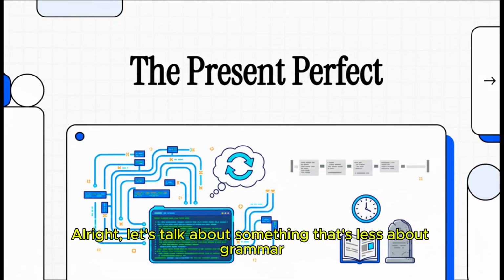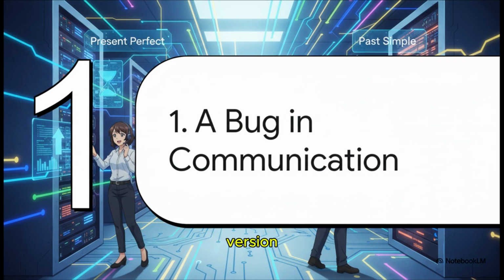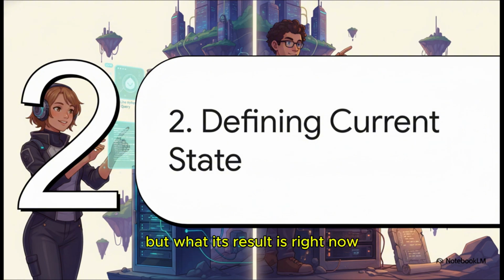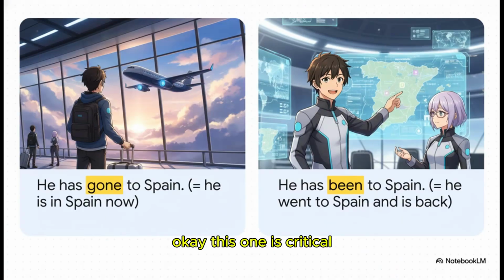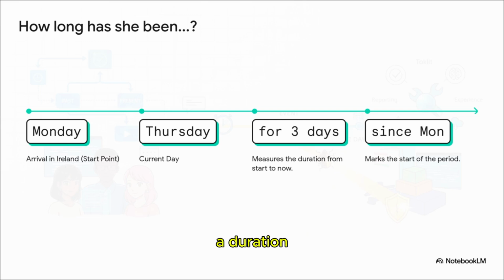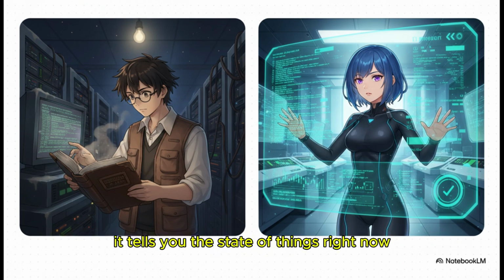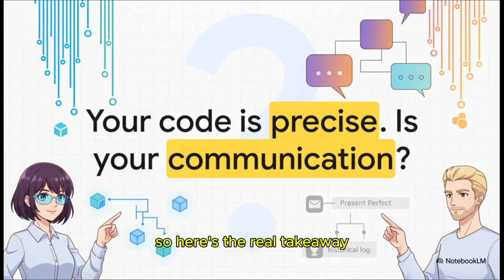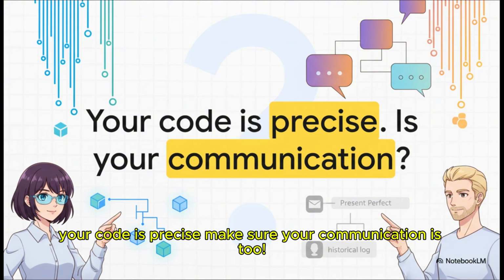PRESENTE PERFECT - O GUIA COMPLETO!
💥 PRESENTE PERFECT: O GUIA COMPLETO! Quando Usar o Have Done? (+ Just, Already, Yet) 📚

Aprenda o Present Perfect de uma vez por todas! Este vídeo é o seu guia essencial para entender quando e como usar o Present Perfect (I have done / Eu fiz) em inglês. Cobrimos todas as regras, desde a formação básica até as diferenças cruciais com o Past Simple, usando os advérbios de tempo mais comuns!

Se você está confuso sobre a diferença entre dizer "I have cleaned my shoes" (elas estão limpas agora) e simplesmente "I cleaned my shoes," este vídeo irá esclarecer tudo, focando na ideia central de uma ação no passado com um resultado no presente.

O que você vai aprender:

1. Formação e Estrutura (Unit 15)
• A estrutura básica do Present Perfect é have (ou has) + past participle (particípio passado).
• O particípio passado de verbos regulares é formado com -ed (o mesmo que o Past Simple), mas verbos irregulares têm formas diferentes (ex: see → seen, fall → fallen, buy → bought).
• O uso principal: descrever uma ação que aconteceu no passado, mas que tem uma consequência ou resultado que é relevante agora (ex: "I've lost my passport" = não o consigo encontrar agora; "She's gone to bed" = ela está na cama agora).

2. Adverbios Específicos (Unit 16)
Dominar o Present Perfect exige conhecer os advérbios que o acompanham:
• JUST: Usado para indicar que algo aconteceu há pouco tempo (a short time ago). (Ex: "They've just arrived").
• ALREADY: Usado para indicar que algo aconteceu antes do que era esperado. (Ex: "They've already arrived").
• YET: Usado exclusivamente em frases negativas (significa 'ainda não') e perguntas, geralmente colocado no final da frase. (Ex: "They haven't arrived yet"; "Have you worn it yet?").

3. Experiências de Vida (Unit 17)
• Usamos o Present Perfect para falar sobre o tempo desde o passado até agora (por exemplo, a vida de uma pessoa).
• EVER (em perguntas) e NEVER (em afirmações) são usados para perguntar e responder sobre experiências de vida. (Ex: "Have you ever been to Japan?"; "I've never ridden a horse").
• BEEN vs. GONE:
    ◦ Has been to: Significa que a pessoa foi a um lugar, mas agora está de volta. (Ex: "I've been to Spain").
    ◦ Has gone to: Significa que a pessoa foi, e ainda está lá. (Ex: "He's gone to Spain" = ele está na Espanha agora).

4. Duração: For, Since e How Long (Unit 18 & 19)
• Para falar sobre duração, usamos o Present Perfect (e não o Present Simple). Perguntamos "How long have you been...?".
• FOR: Usado para um período de tempo (ex: for three days, for six months, for a long time).
• SINCE: Usado para o ponto inicial do período (ex: since Monday, since January, since I was ten years old).
• AGO: Usado com o Past Simple e significa 'antes de agora' (ex: "She arrived three days ago").

5. O Confronto Final: Present Perfect vs. Past Simple (Unit 20)
• Past Simple (I did): Deve ser usado quando você se refere a um tempo finalizado (finished time) no passado (ex: yesterday, last week, six months ago, at 3 o'clock). Também usado para perguntar When...? ou What time...?.
• Present Perfect (I have done): Usado quando o tempo não está finalizado ou quando a ação tem um impacto no presente (time until now). Nunca use o Present Perfect com expressões de tempo finalizado.